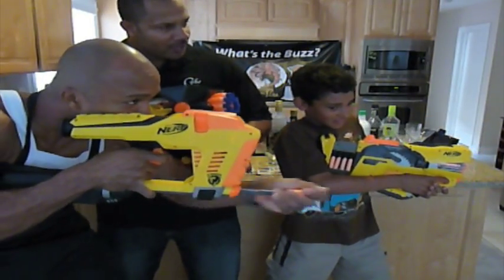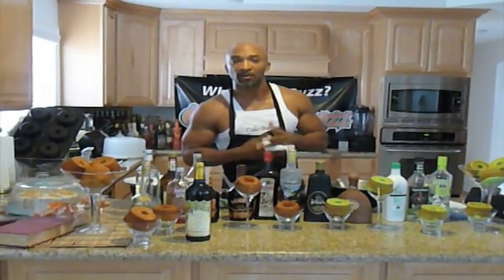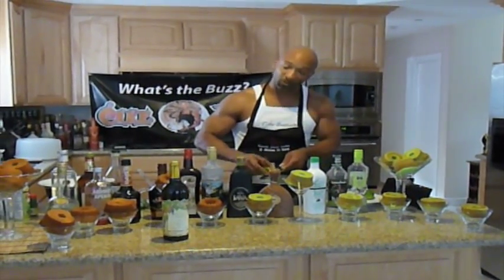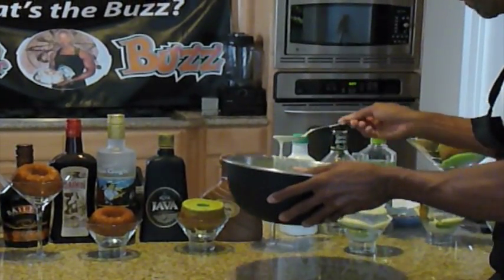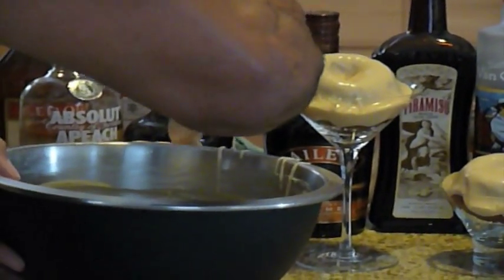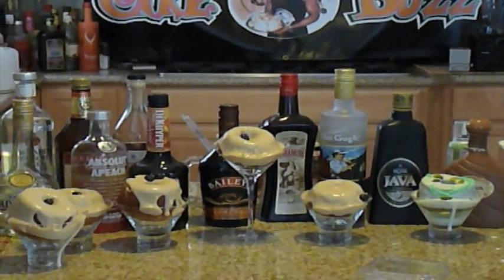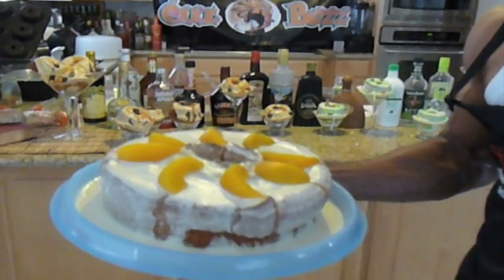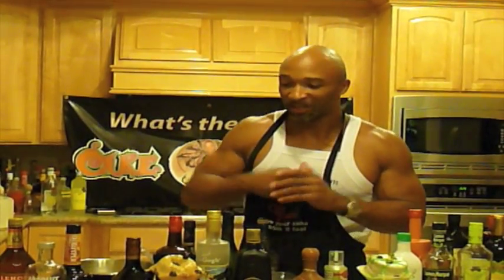cake buzz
making liqour cupcakes  keylime & kahlua